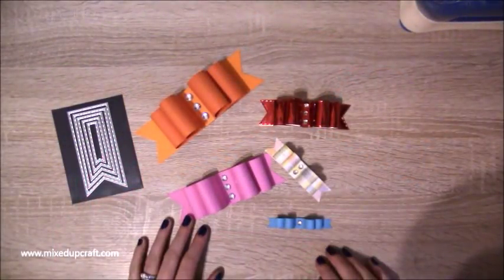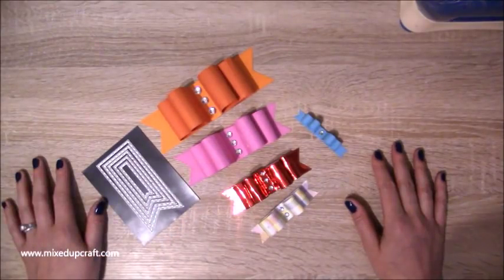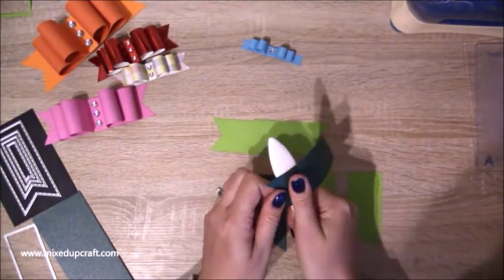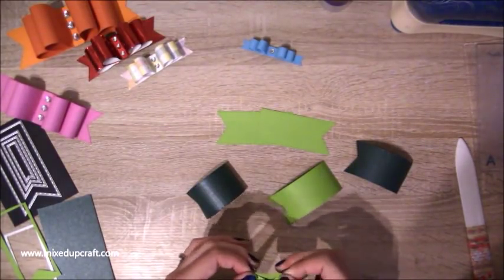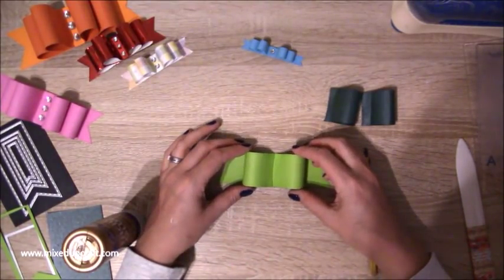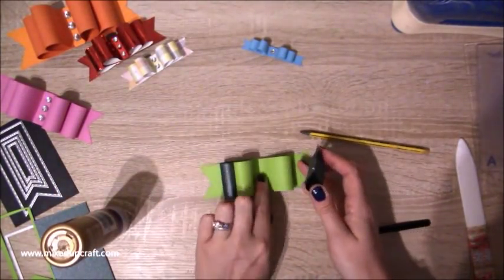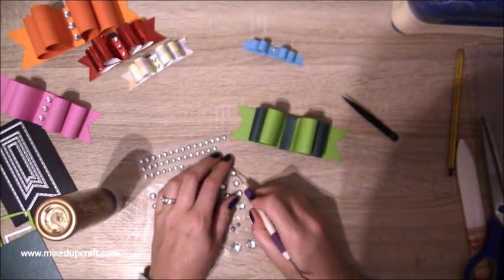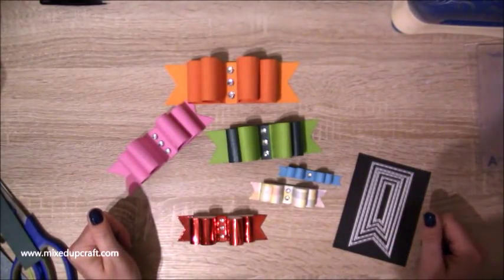Bow Toppers | DIY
In this tutorial, I show you how to make these easy bow toppers. A quick and easy project to finish off your gift boxes and bags.

Sam